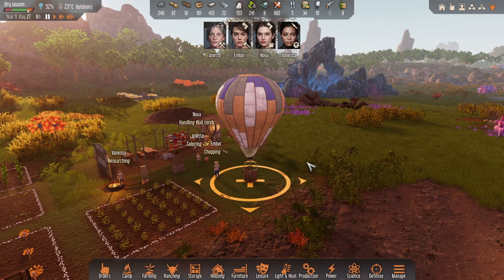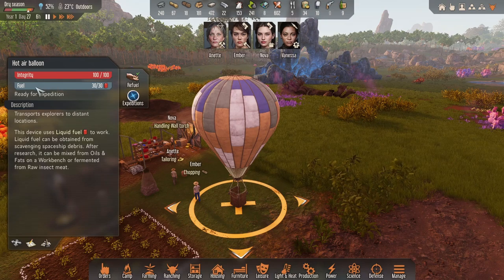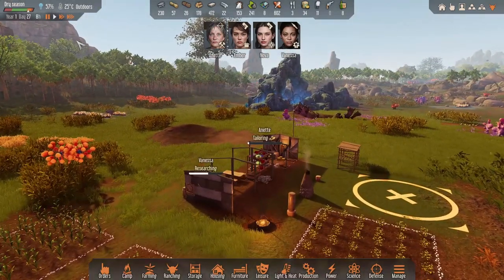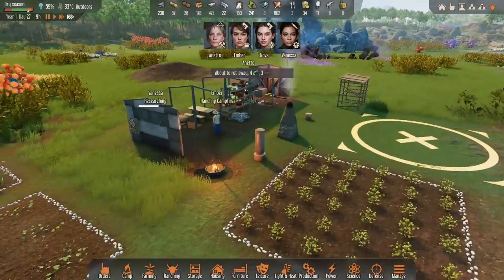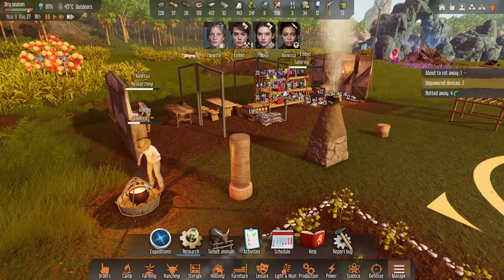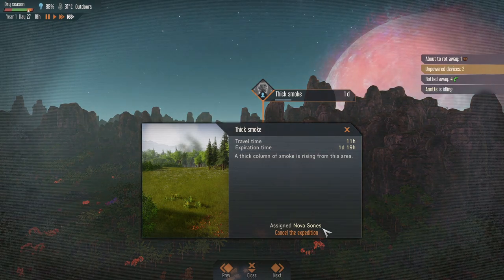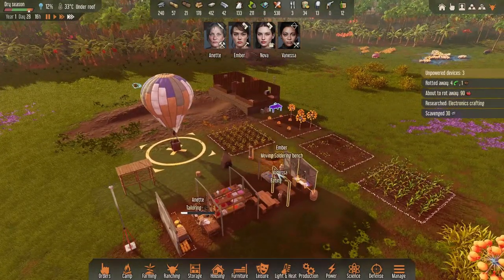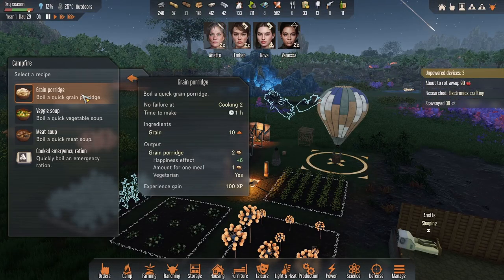Up, Up And Away! | Stranded: Alien Dawn - Part 6 (Settlement Survival - Saltu Region)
Stranded: Alien Dawn continues and we take the skies in our magnificent flying machine! Using our balloon (which might be made of socks) we have a little explore. We visit a couple of places where we have some very different experiences...

Back at the base we have to deal with a few more attacks but one attack is by some creatures we've not seen before. They're quite terrifying big mantis creatures which look very dangerous but, once again, we're helped out a bit by the local wildlife!

Our plan to craft lots of replacement clothes goes well and is helped out by the knowledge that we can dismantle stuff we don't want. We also realise that the spaceship jackets are worth wearing, even in this heat!

Also we build ourselves a soldering bench, we make plans to change our bedrooms around a bit and we build a statue of a dog!